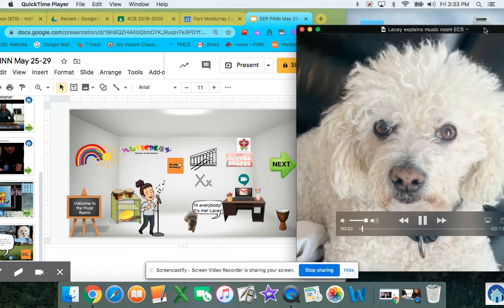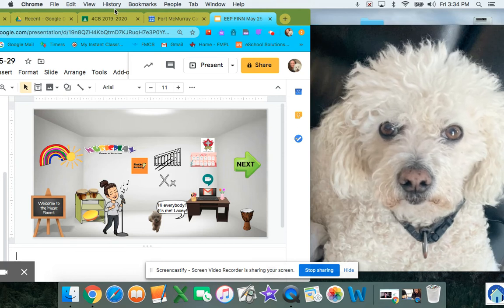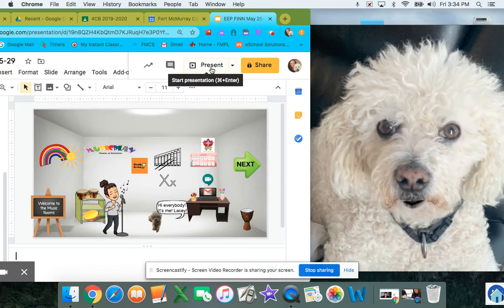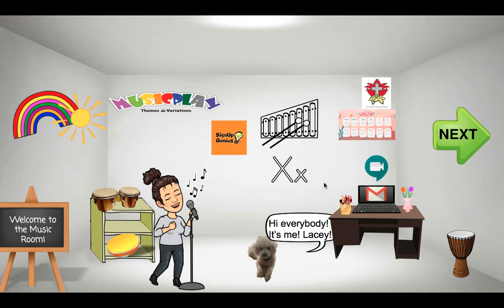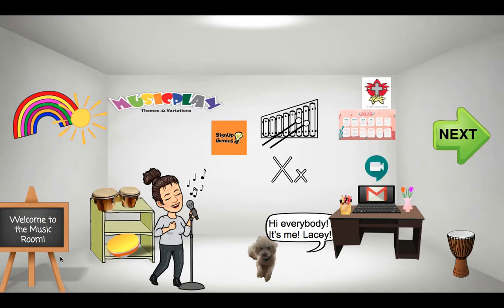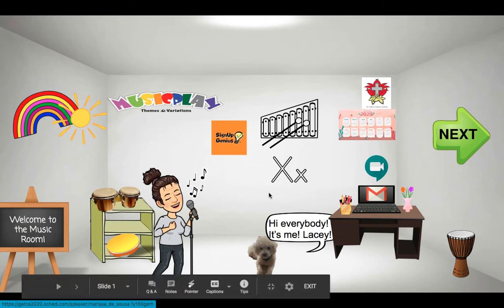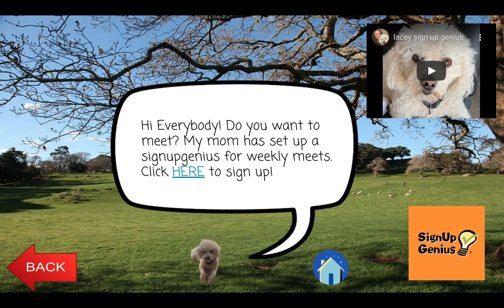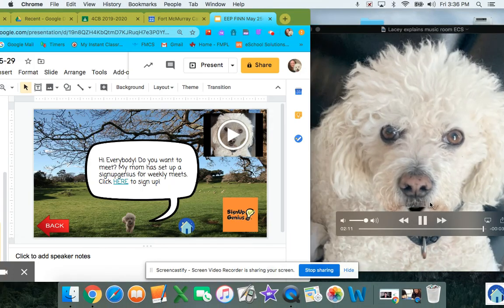Lacey explains virtual music room ECS